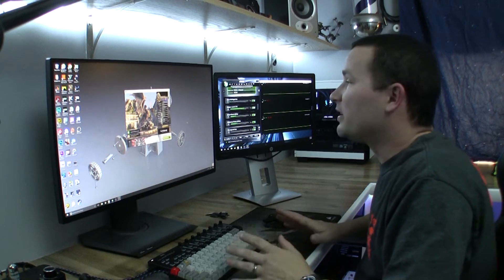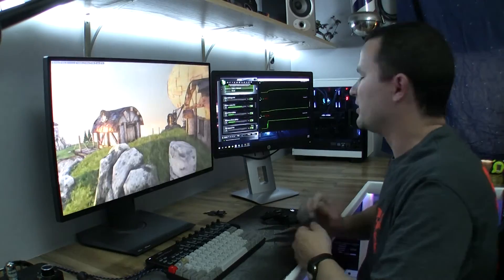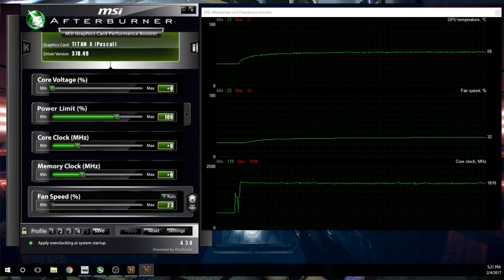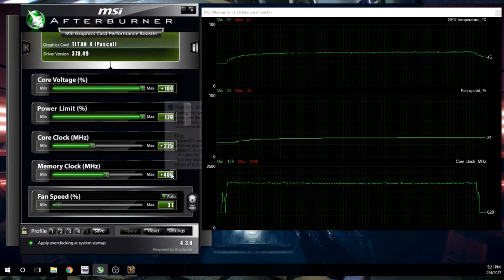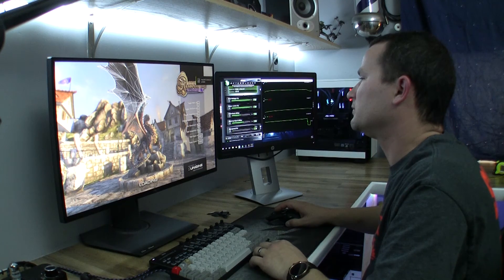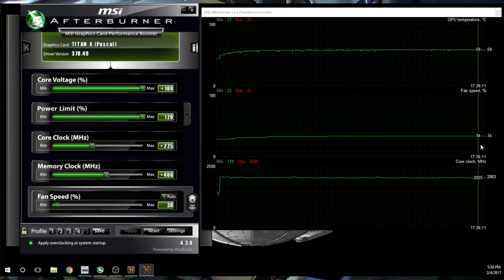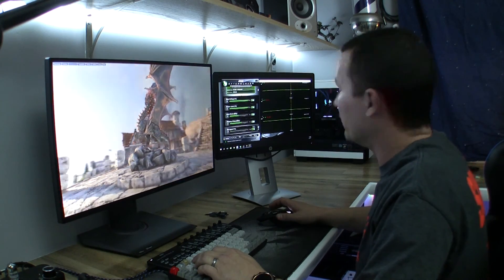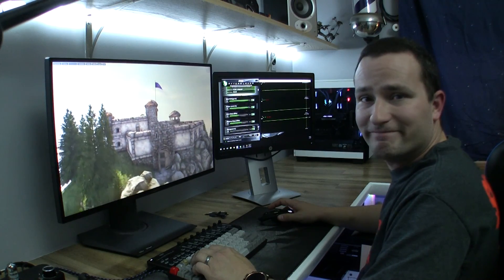Titan XP Hybrid Cooler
This of coarse was filmed before the 1080ti was released. It will be interesting to see how they perform side by side over-clocked.